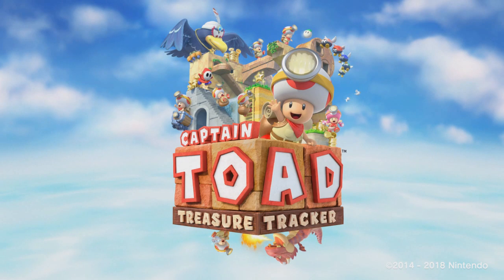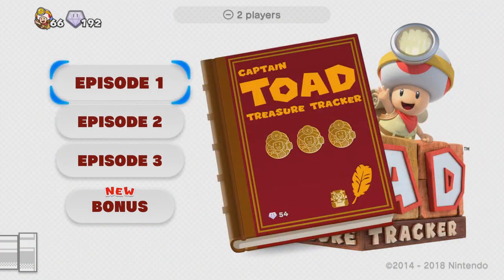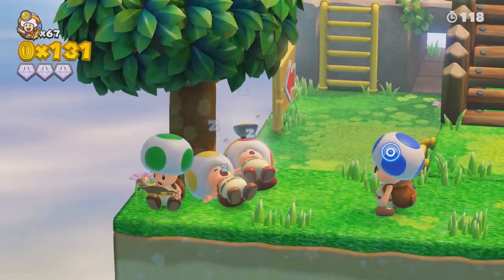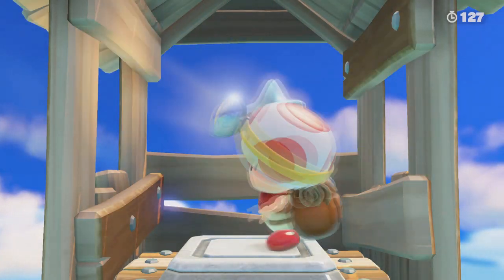Captain Toad: Treasure Tracker [Switch] (Unboxing/Breakdown/Demo)